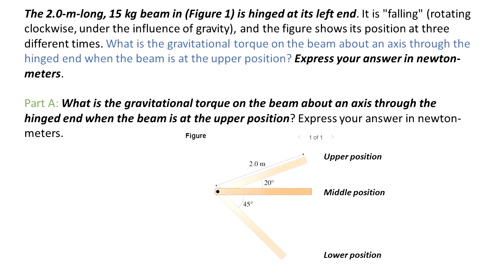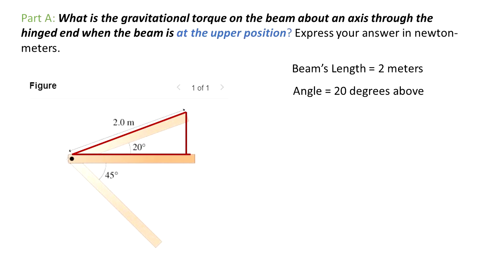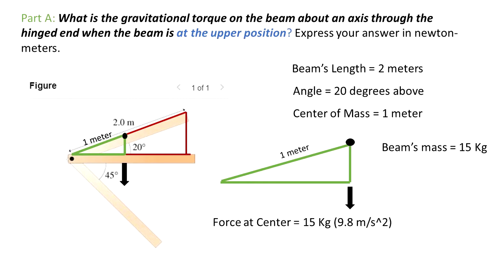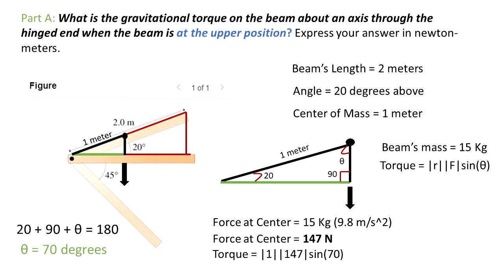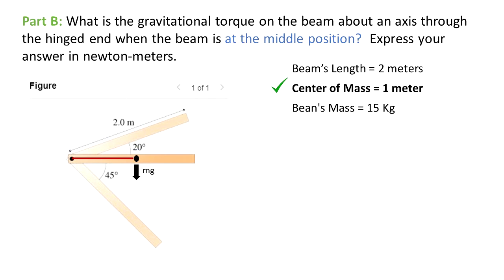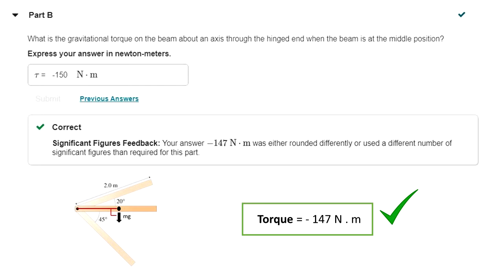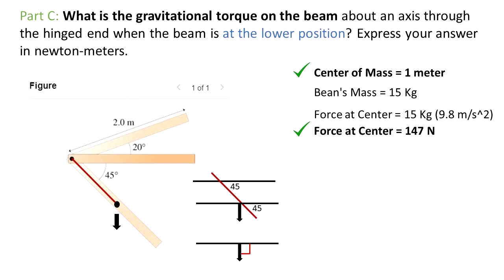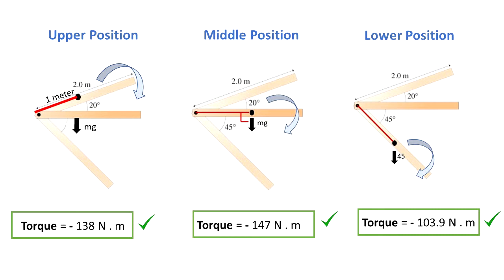Problem 7.34 The 2 meters long, 15 kg beam is hinged at its left end. (Gravitational Torque)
The 2.0-m-long, 15 kg beam in (Figure 1) is hinged at its left end. It is "falling" (rotating clockwise, under the influence of gravity), and the figure shows its position at three different times.

What is the gravitational torque on the beam about an axis through the hinged end when the beam is at the upper position ? Express your answer in newton-meters.

Part B:
What is the gravitational torque on the beam about an axis through the hinged end when the beam is at the middle position ?  Express your answer in newton-meters.

Part C:
What is the gravitational torque on the beam about an axis through the hinged end when the beam is at the lower position ? Express your answer in newton-meters.